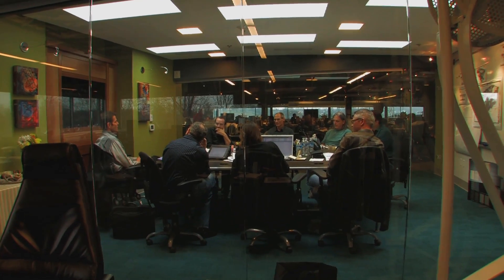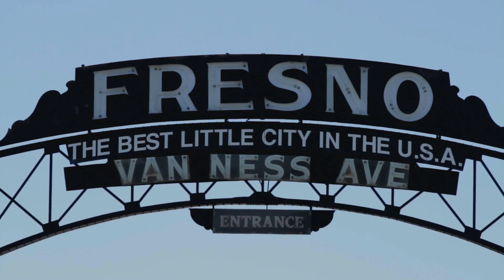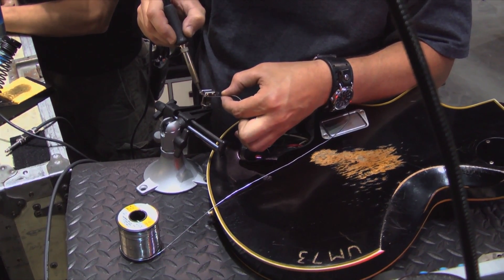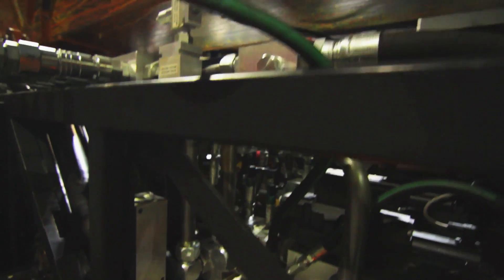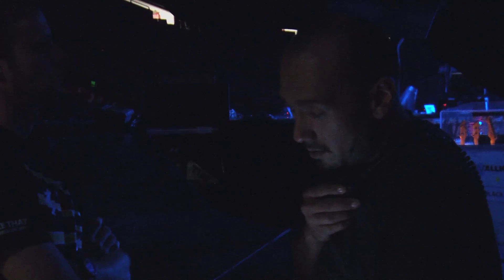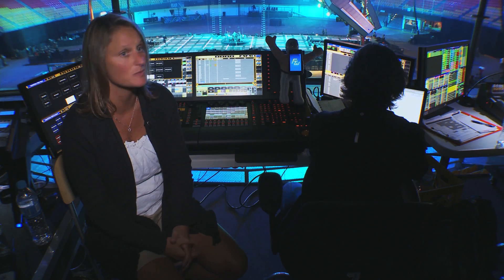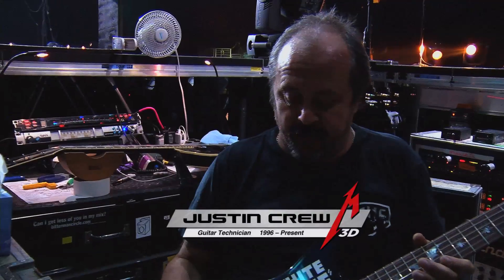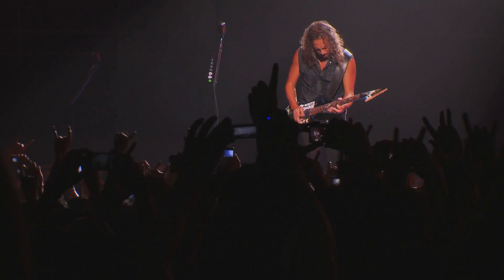METALLICA THROUGH THE NEVER - The Making of: Chapter 5 - Putting it all Together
Cinema goes Rock - Erlebe Metallica wie nie zuvor!
Jetzt in 3D und IMAX 3D im Kino

Hol Dir jetzt das Live Doppelalbum zum Film:
Amazon ltd edition
Amazon 2 CD